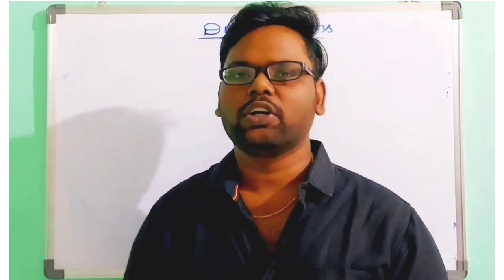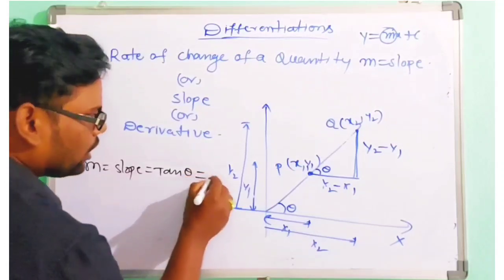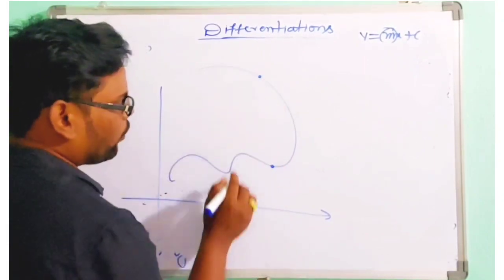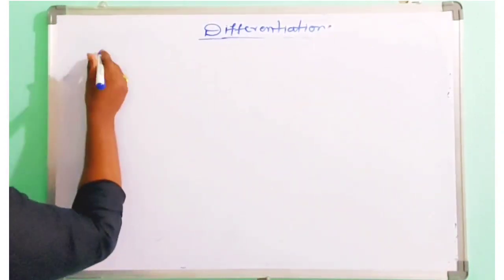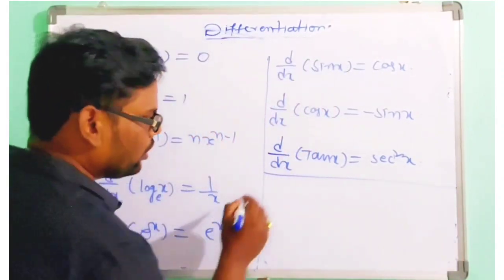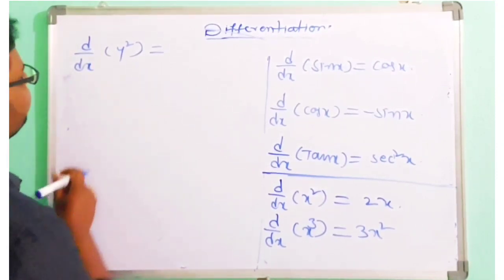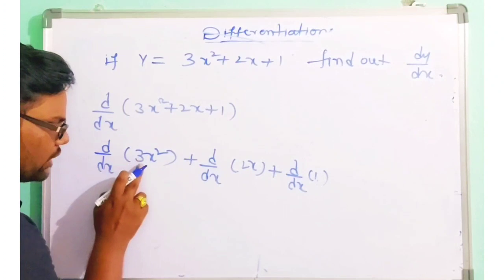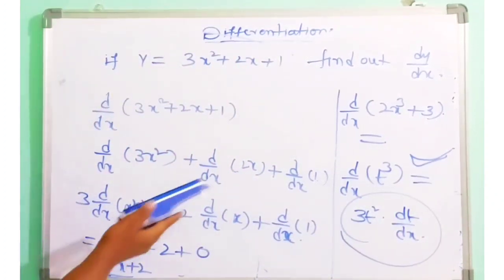Mathematical physics||JEE &NEET||differentiation||Murali Krishna Sir.